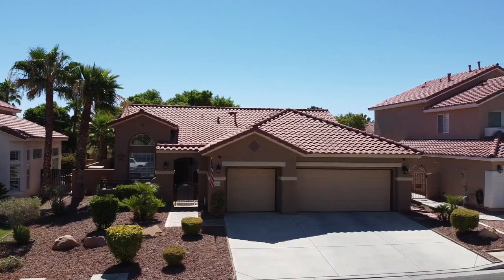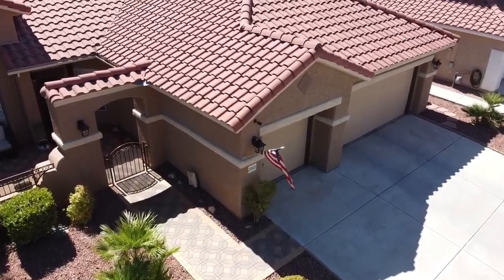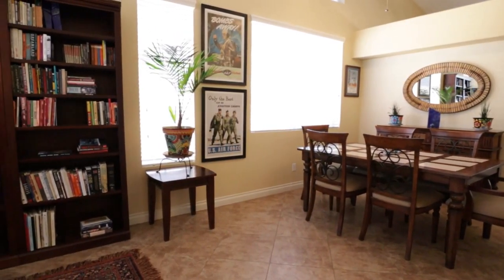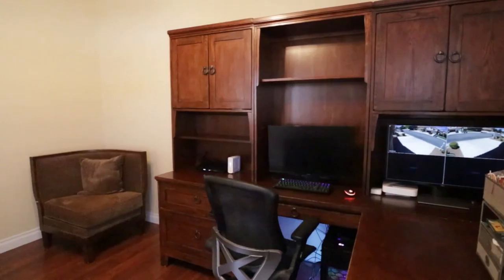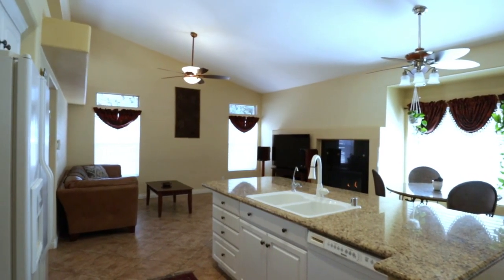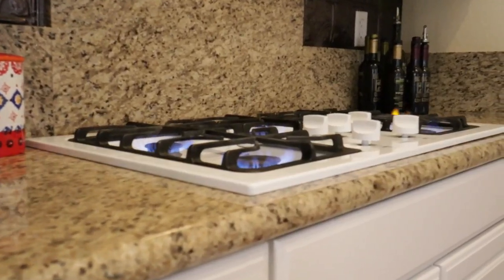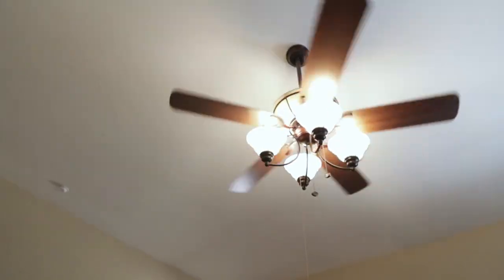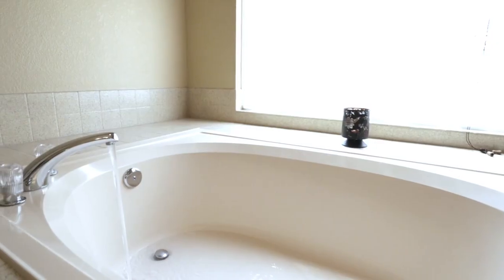Summerlin Home For Sale - 2,075 sq. ft. | 3 Beds | 2 Baths | $395,000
JUST LISTED HOME FOR SALE IN SUMMERLIN!

Amazing home in the Pueblo Village at SUMMERLIN! This beautiful single-story home with 3 car-garage features; Open floor plan in kitchen and family room, granite countertops in kitchen with custom cabinets, massive island with sink, & breakfast nook! Marble countertops in bathrooms. Tile flooring in the main living areas & laminate wood flooring in all the bedrooms. Ceiling fans & 3" blinds throughout. All appliances included.

Cozy gated courtyard at entryway with custom pavers. Large covered patio in the back, also with custom pavers. Beautiful and easy to maintain desert landscaping. This house is also wired to charge Tesla (220v/80a, 14-15 NEMA in the garage) New 50 Gallon water heater installed by Lowe’s, Mar 2020, 6 yr warranty. New AC and Heater system installed by Air Supply Heating and Cooling, Jun 2019, 10 year full warranty.

Close to Summerlin walking trails, Pueblo Park, Shopping and more. All agents, buyers, sellers will follow COVID guidelines during showings.

Company: Home Realty Center
License #: 180246